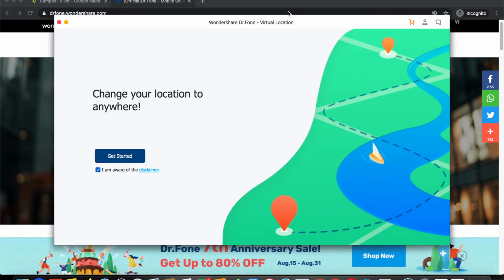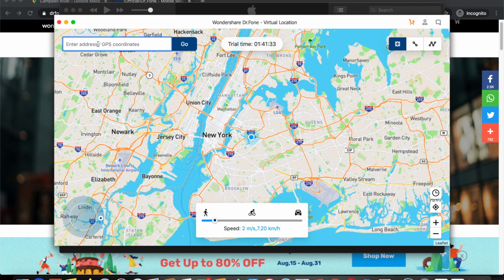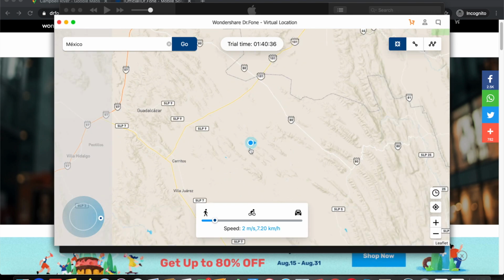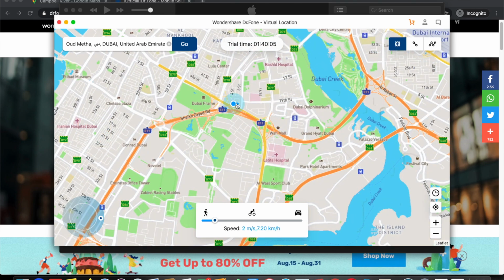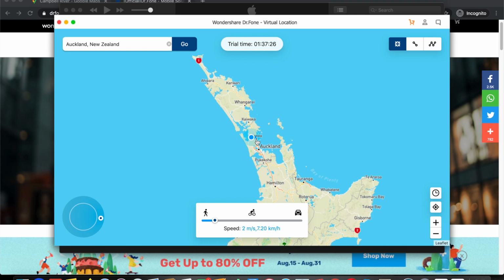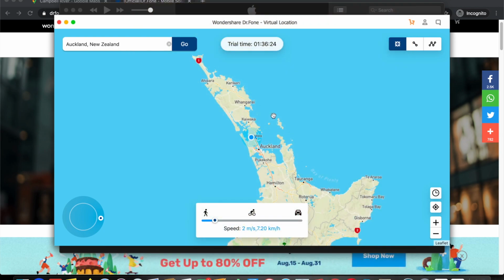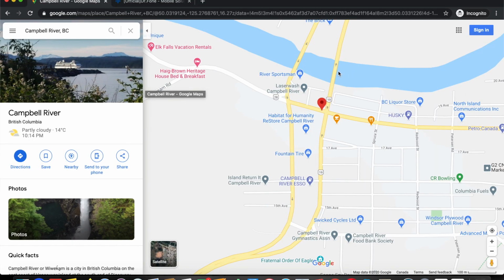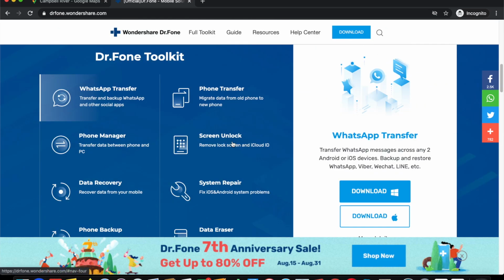Change Location on iPhone (without Jailbreak)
Change Location on iPhone. I'll teach you how to change the location of your iphone without jailbreak using an application called Dr. fone. You may want to fake your GPS of your iphone when using different applications like Uber, Snapchat or games like Pokemon Go. To Change the GPS location settings of your iphone, you need to follow the below steps:

1.
2. Install the Dr. fone application.
3. Select the Virtual Location for your iphone option
4. Connect your iphone to change its GPS location
5. Select the virtual location to change the location on your iphone.
6. Restart the iphone to restore the original GPS location settings of your phone.

This method offers a method to change your iphone's location settings for Free (First 2 hours) without any jailbreak required. This method works in all the latest ios versions including iOS 8, iOS 9, iOS 10, iOS 11, iOS 12 and iOS 13 / iPadOS 13 which means most of the iphones - iphone 8, iphone 10 (XR), iphone 11 including Pro.